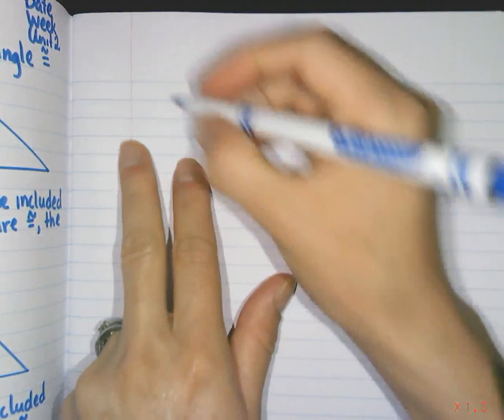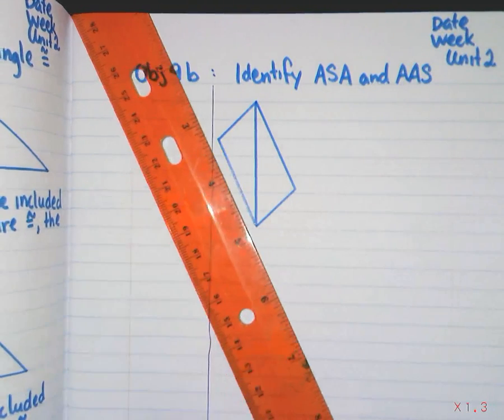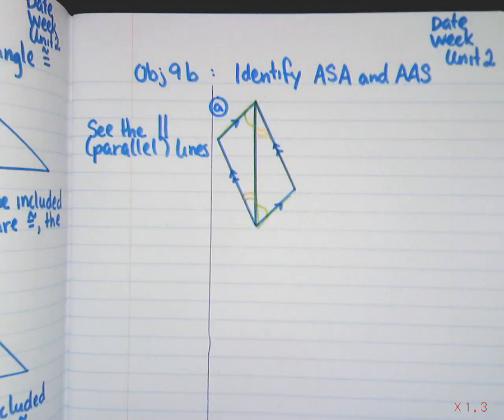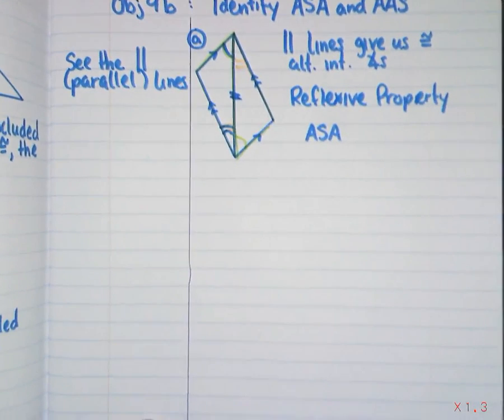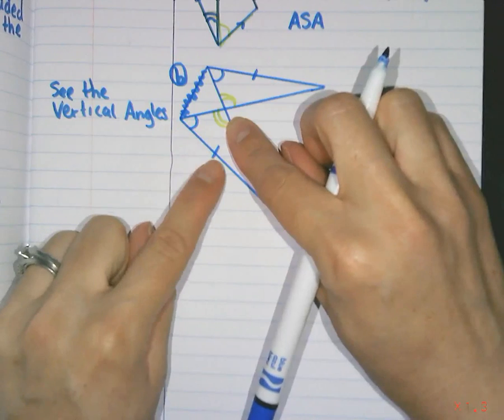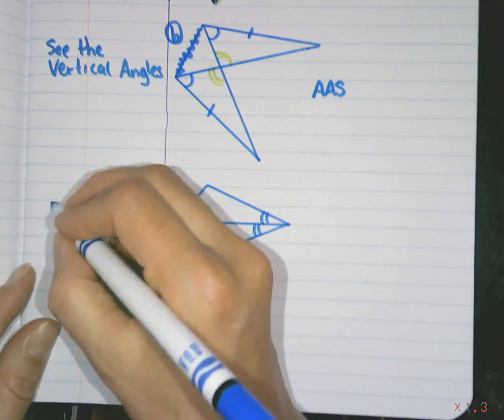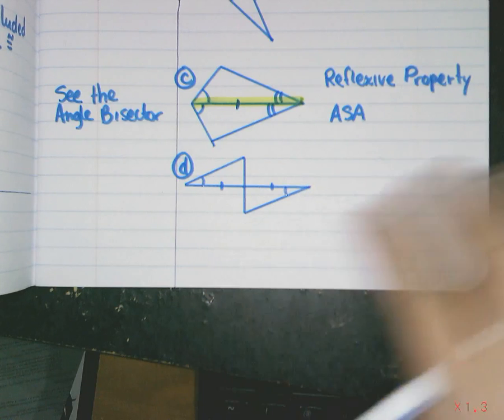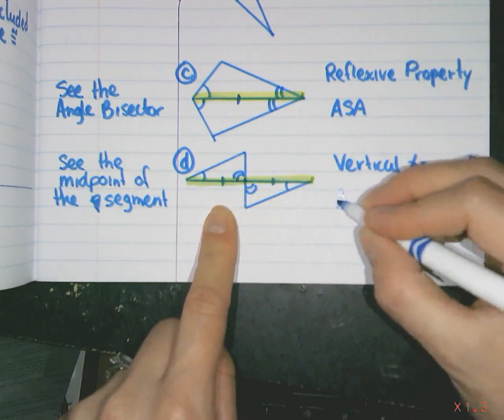Obj9b Asa & Aas Identify 19